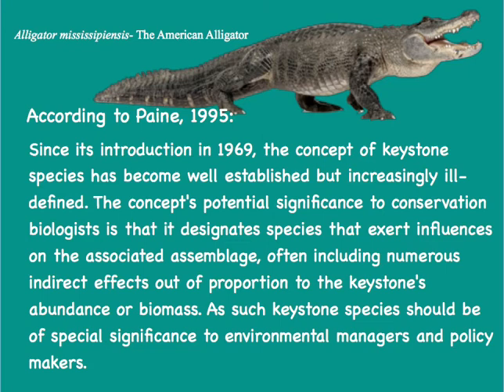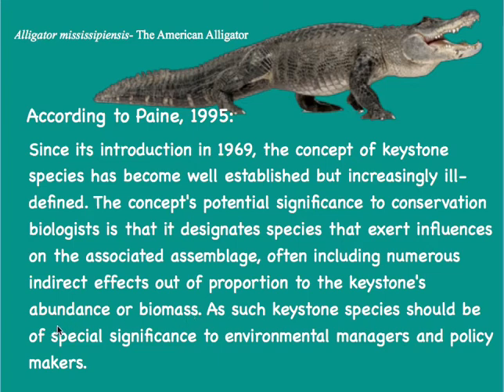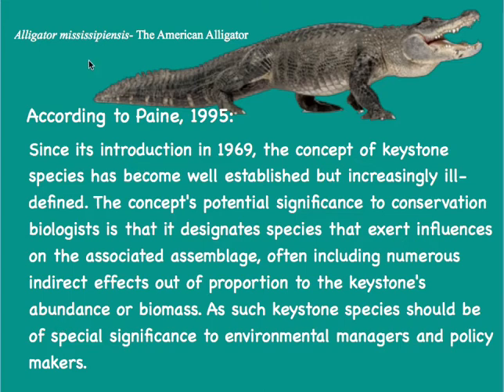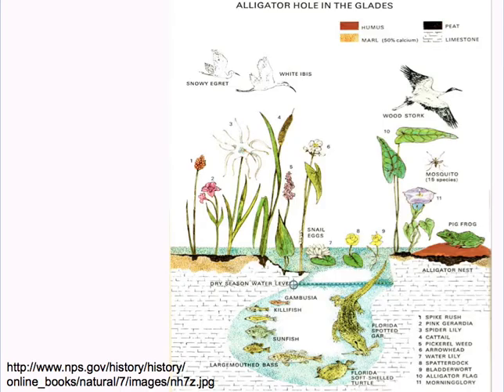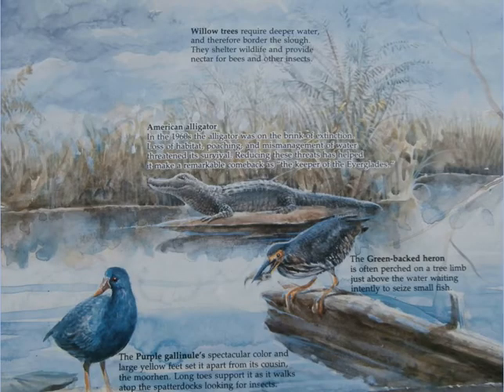Keystone Species-The American Alligator Keeper of the Everglades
Dubay journeys to the Florida Everglades to investigate the true meaning of the term keystone species.